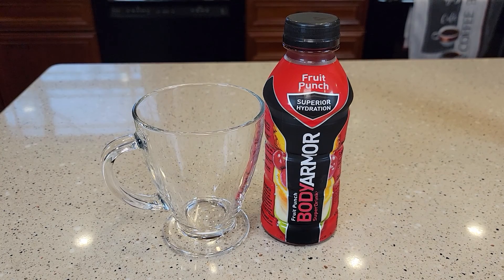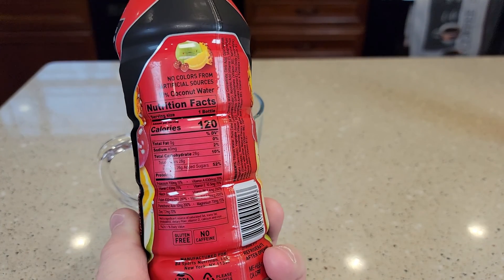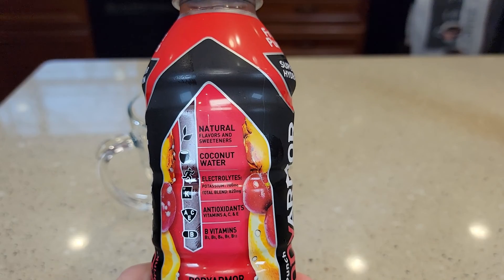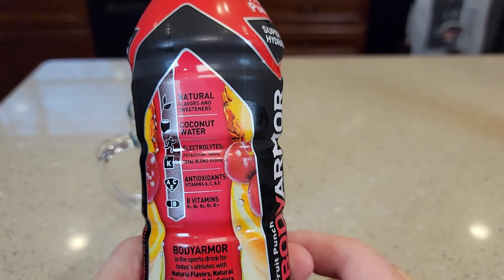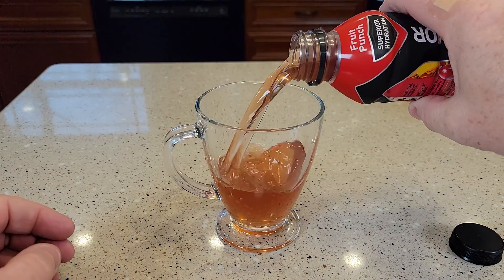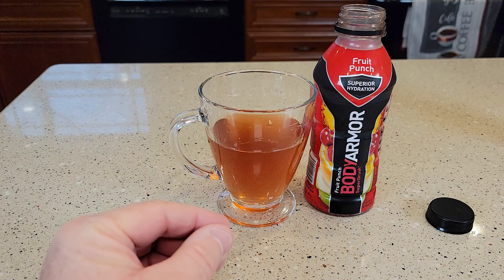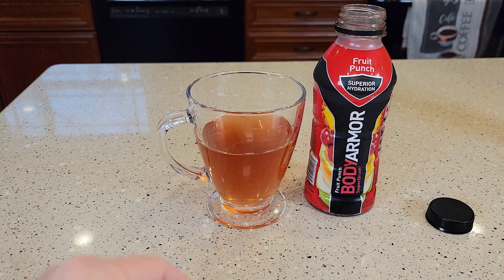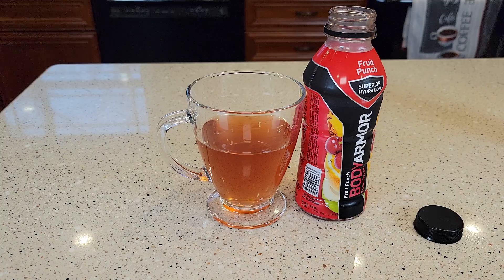Taste Test BODYARMOR Sports Drink Fruit Punch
Review BODYARMOR Sports Drink Sports Beverage, Fruit Punch, Natural Flavors With Vitamins, Potassium-Packed Electrolytes, No Preservatives, Perfect For Athletes,